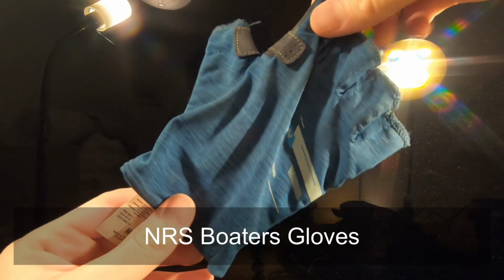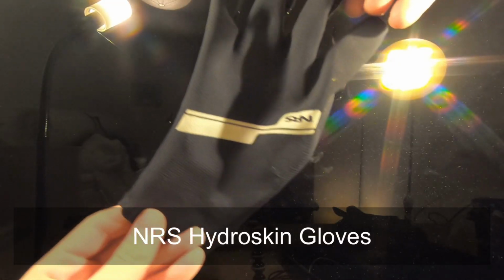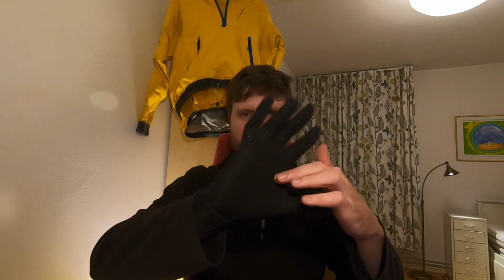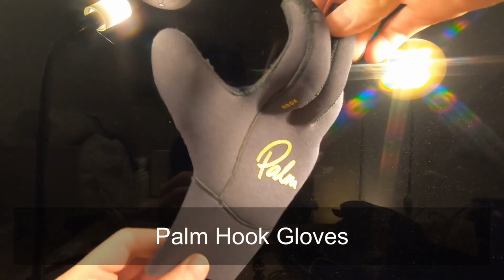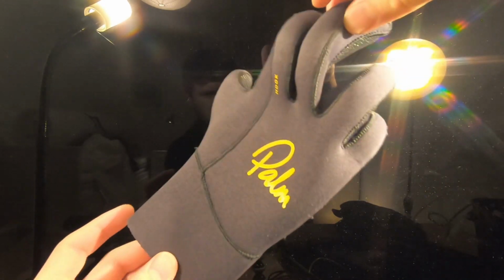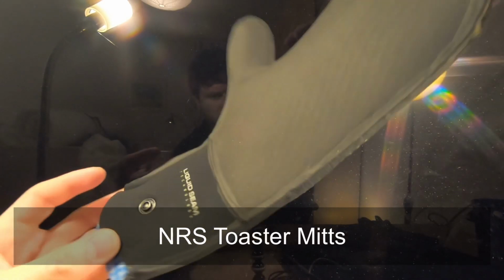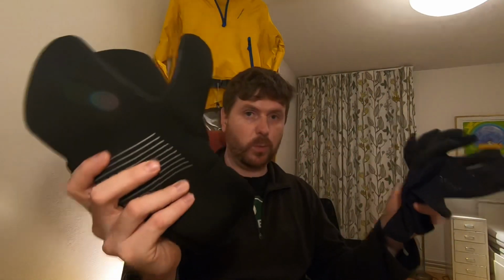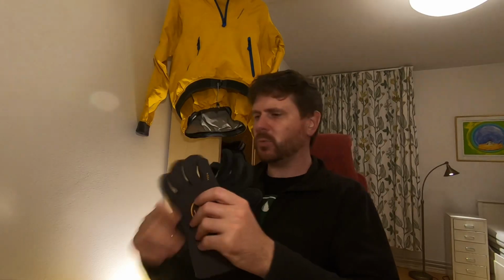Review: Sea Kayaking Gloves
These are all the different gloves and mitts I use when I’m kayaking, all of them purchased with my own money.

NRS Toaster Mitts (note, it appears this is a new version that maybe fixes the issues I have)